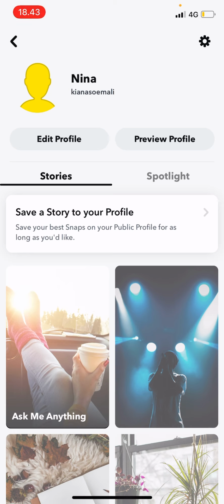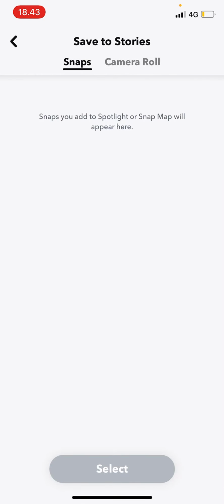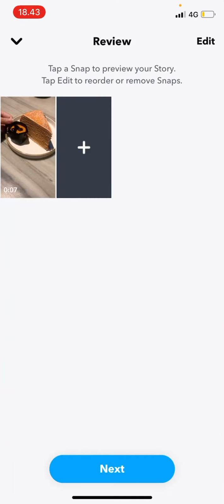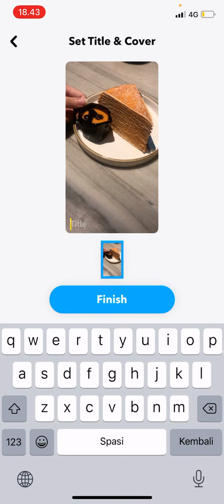[WANT TO SHOW OFF ON SNAPCHAT? FOLLOW THESE STEPS!] Create an Impressive Public Profile Now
Want to create a public profile on Snapchat? Here's how you can do that.